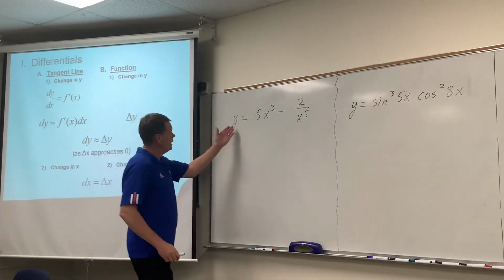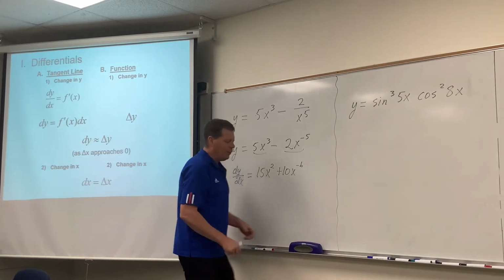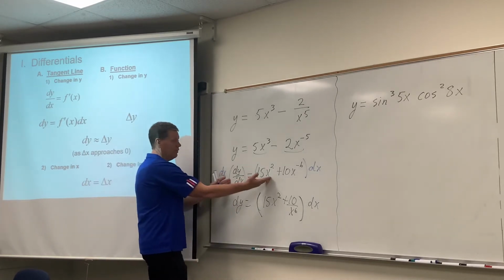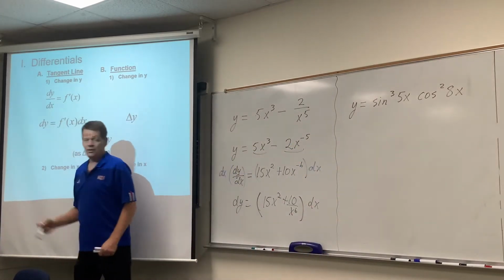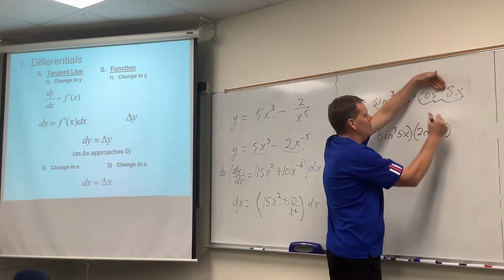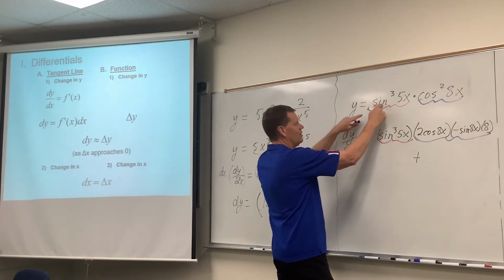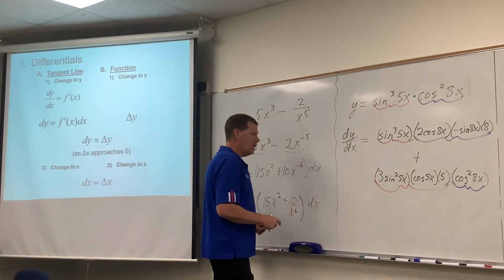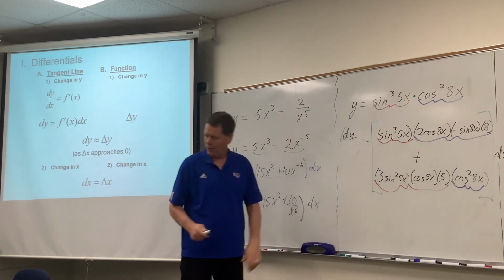Calculus - Differentials - Example #1